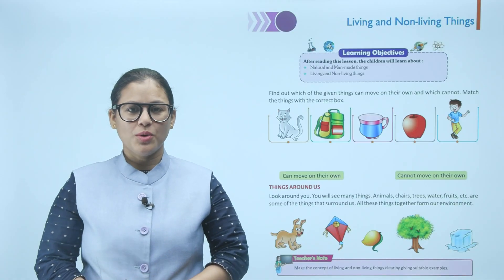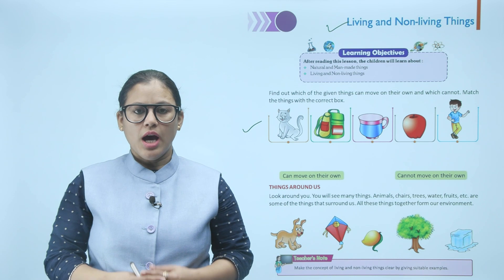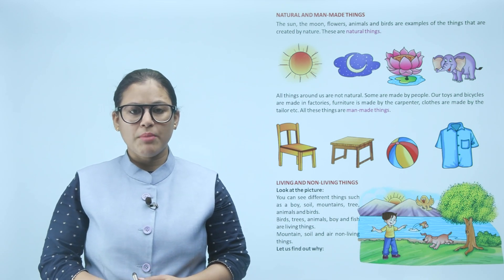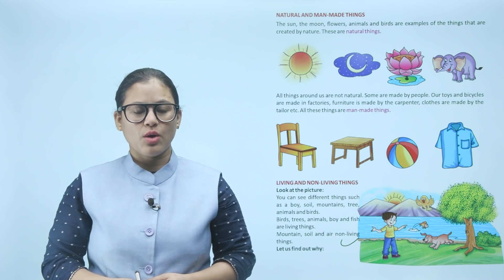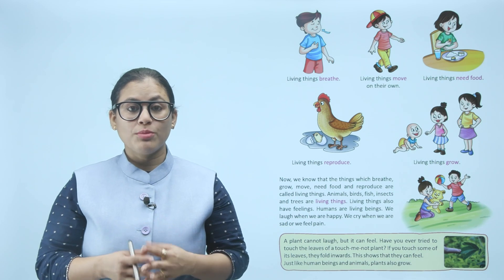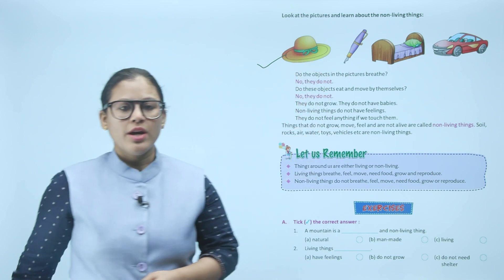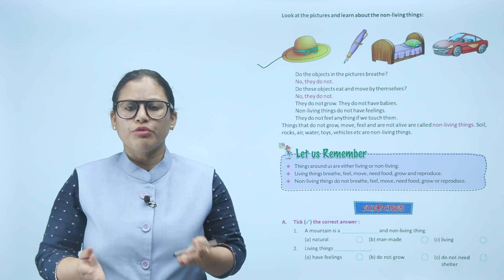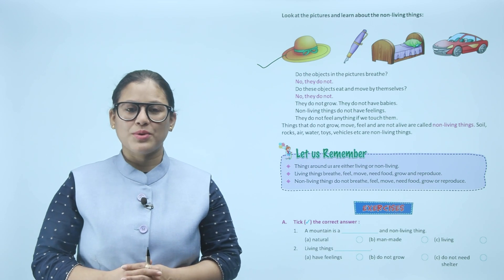Ch 1 | Small Step | Science | Living and Non-living Things | For children